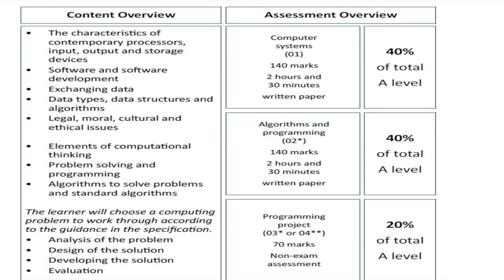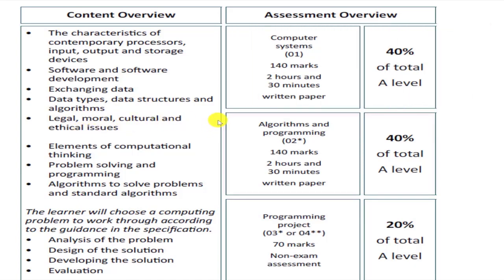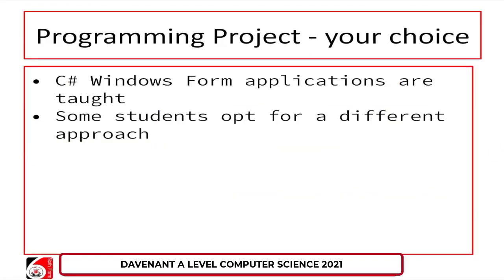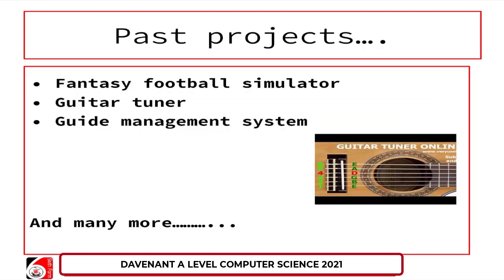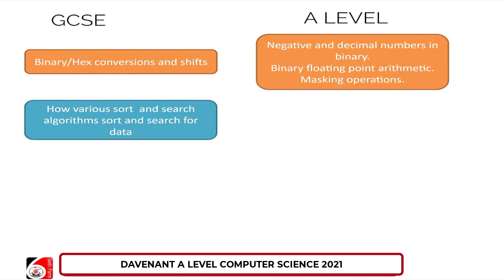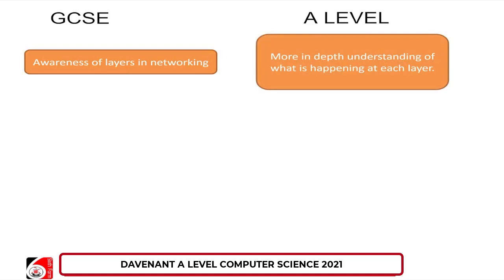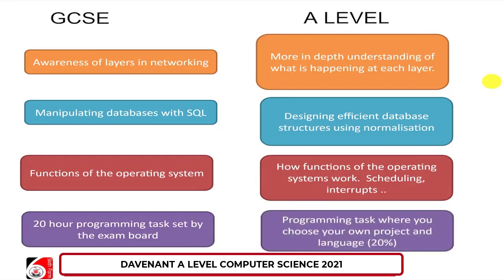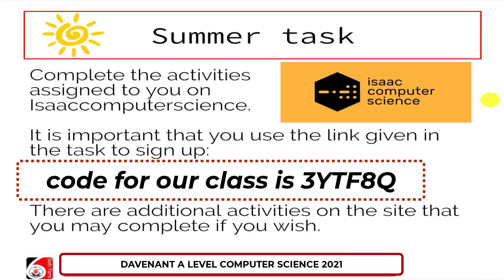Computer Science A Level Taster 2021